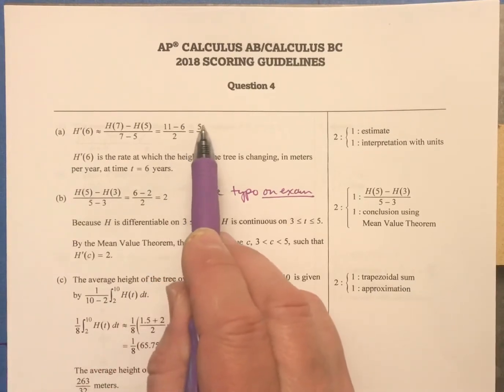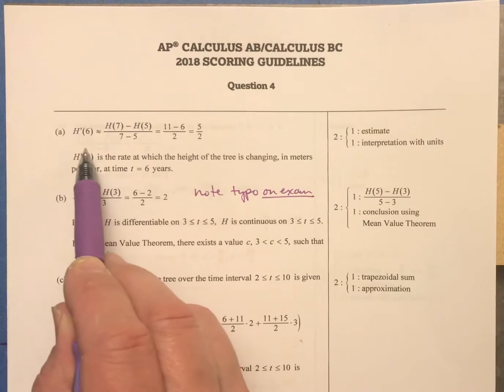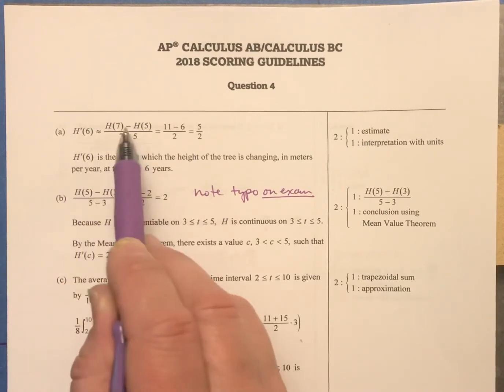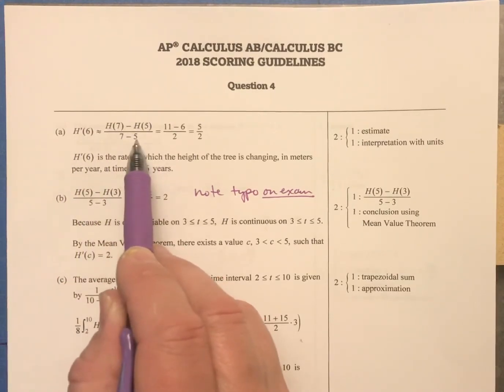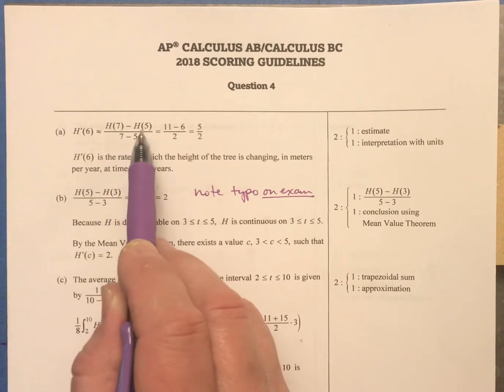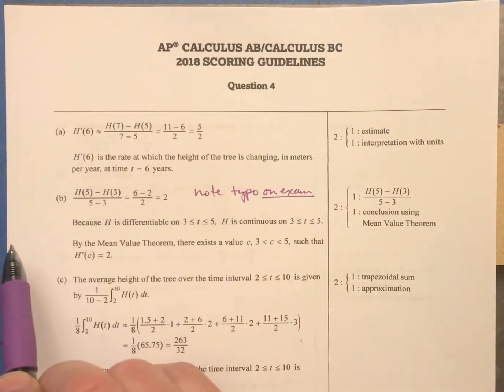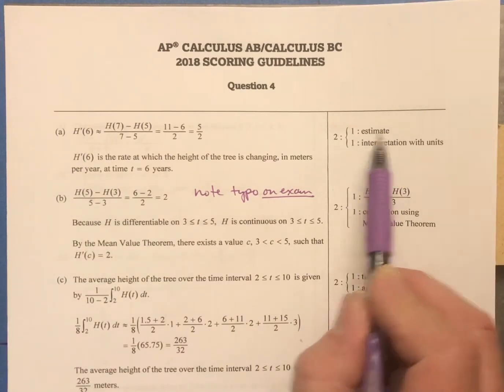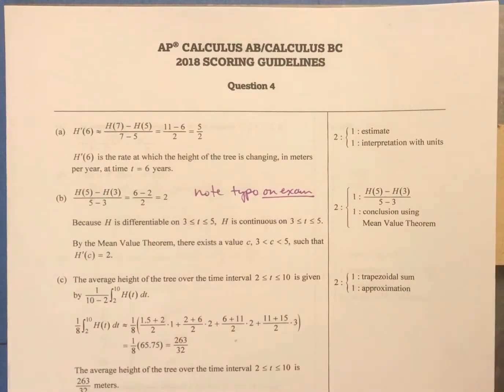May 10, 2020